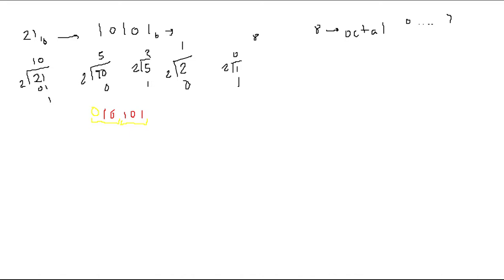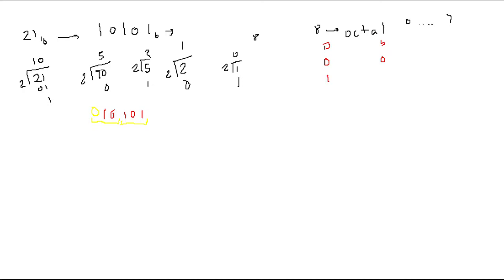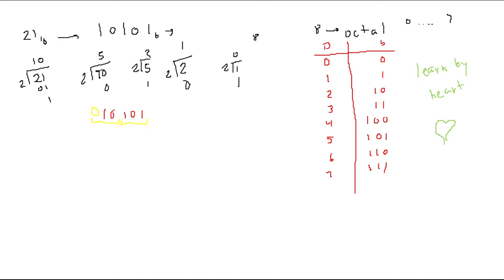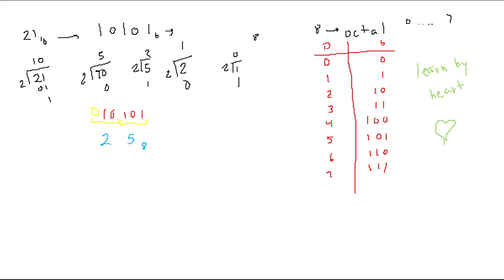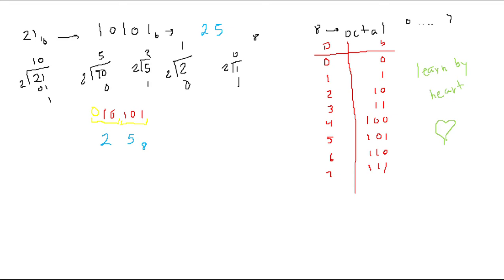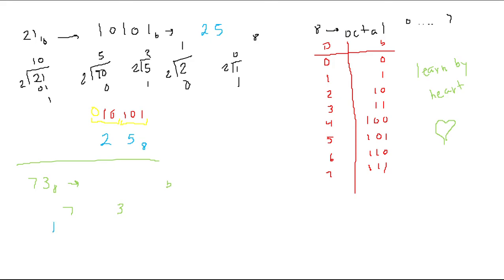Topic 2 - 14